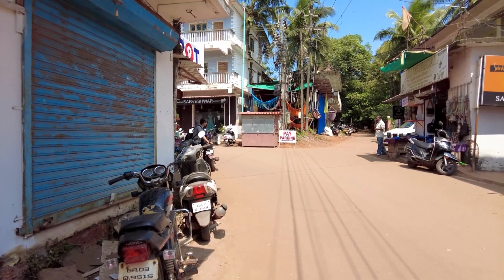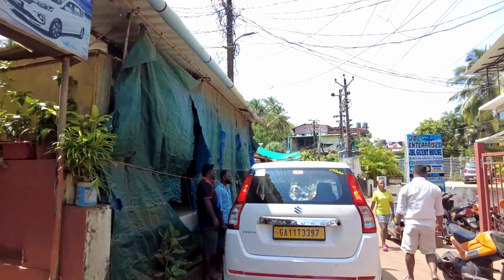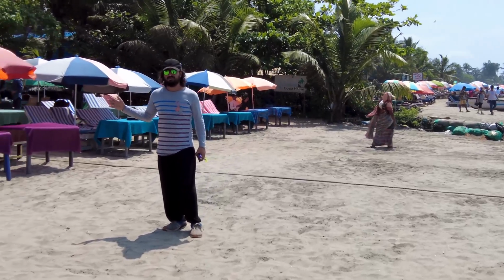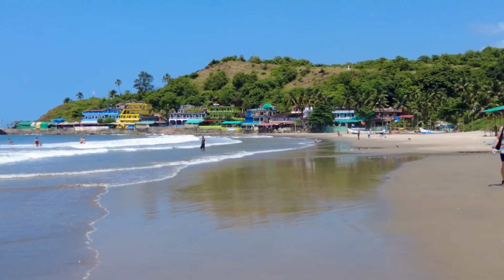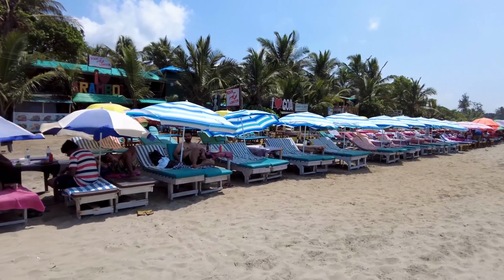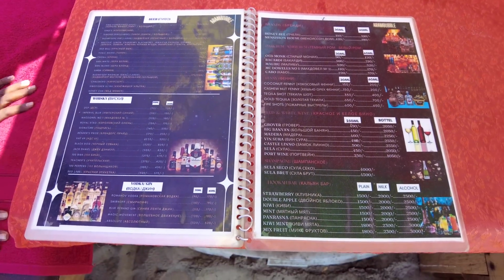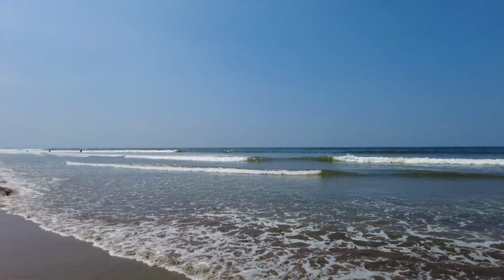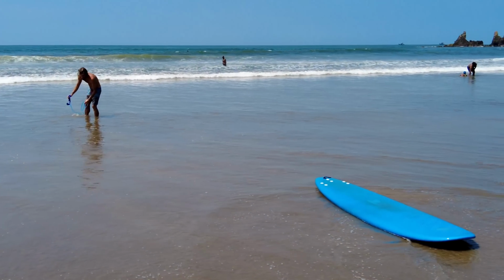Arambol Beach - October 2022 | Goa Vlog | Shacks, Watersports | Russian Beach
00:00 Intro
00:20 Arambol Market
03:19 Arambol Beach

arambol

My Vlogging Equipment :
High 4k resolution camera in your pocket!
This Video was shot using my :
Dji Pocket 2 Creator combo
Dji Pocket 2 without mic (cheaper option)

Mobile vlogging kit -
Camera 1
Gimbal 2
Gimbal 3

Professional Camera kit :
Camera 1
Camera 2

Drone :
Mavic Mini